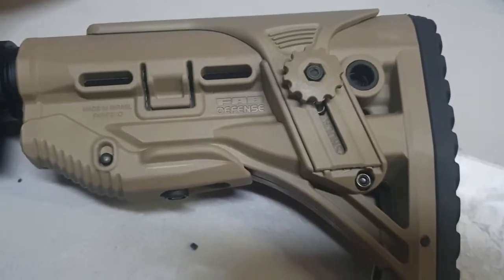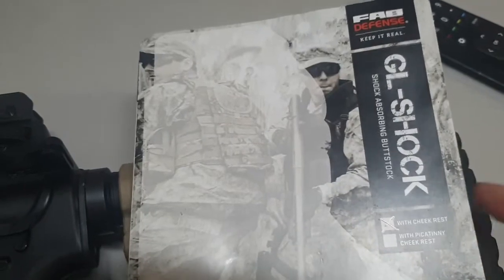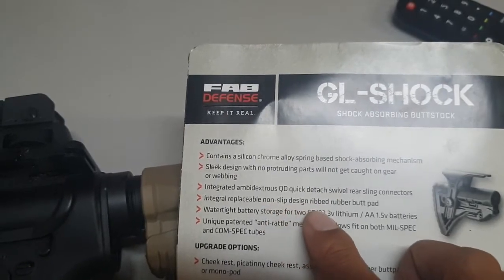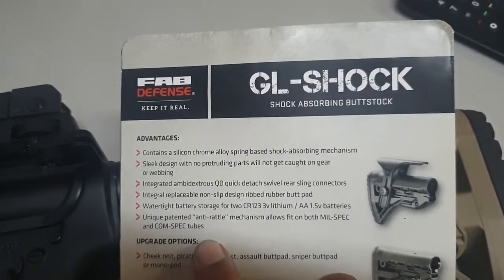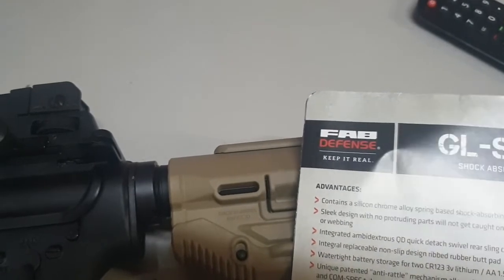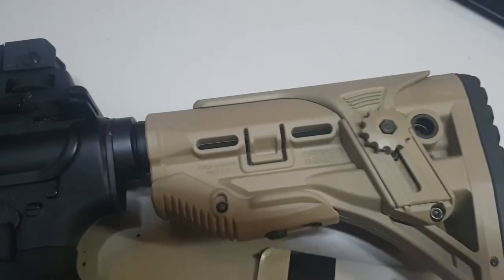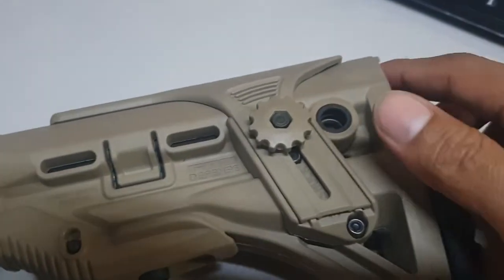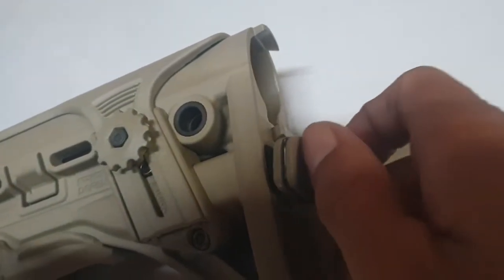FAB Defense GL-Shock Adjustible Butt Stock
bought this at Armscor Marikina during their Bodega Sale 2022.